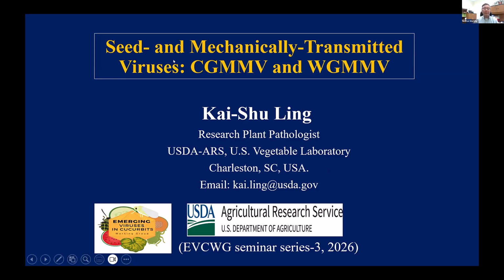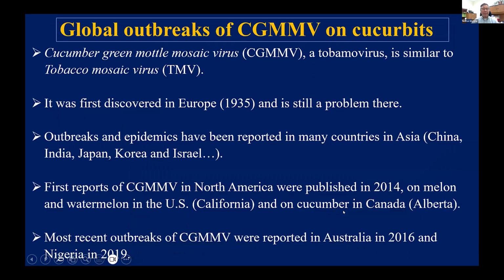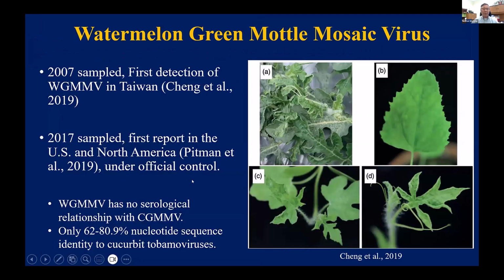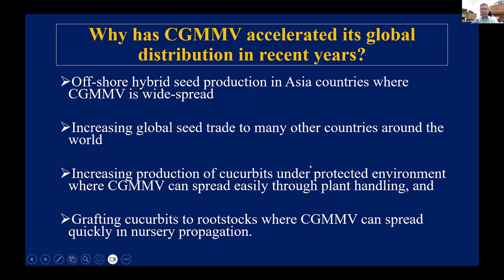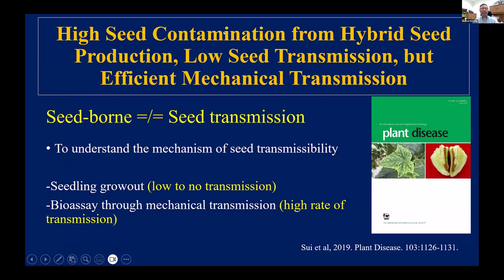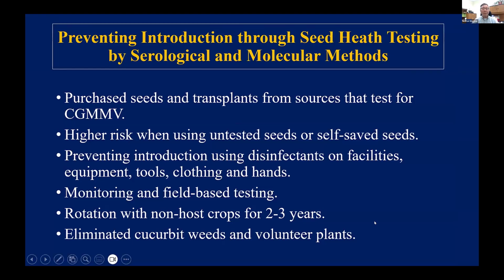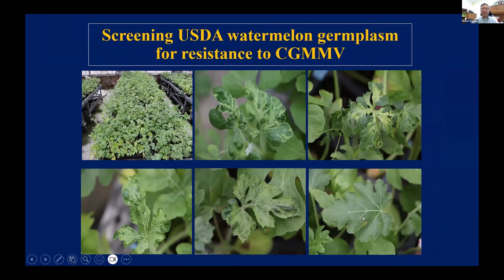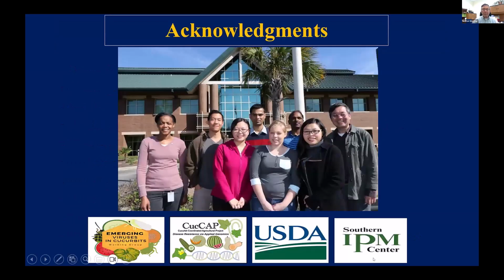Cucumber green mottle mosaic virus (CGMMV) & watermelon green mottle mosaic virus (WGMMV) EVCWG 2026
Cucurbit Viruses in the United States (Webinar #3)
Other Vectored and Mechanically- and Seed-transmitted Viruses and Viruses with Unknown Modes of Transmission in Cucurbits
Cucumber green mottle mosaic virus (CGMMV) and watermelon green mottle mosaic virus (WGMMV)
Video 6/7
Original Date of Webinar, May 5, 2026